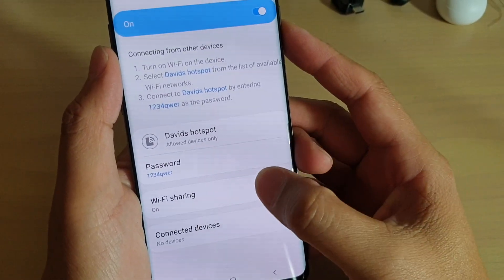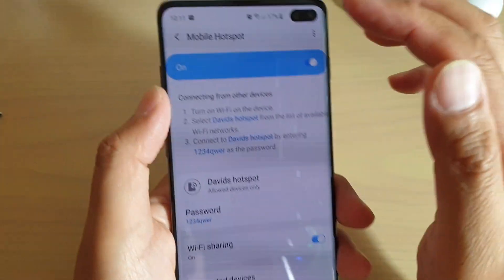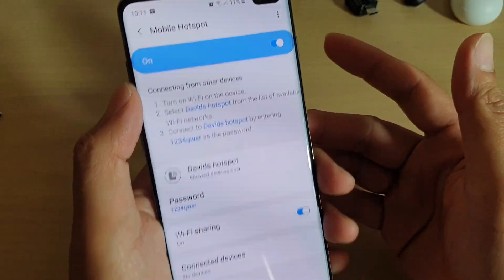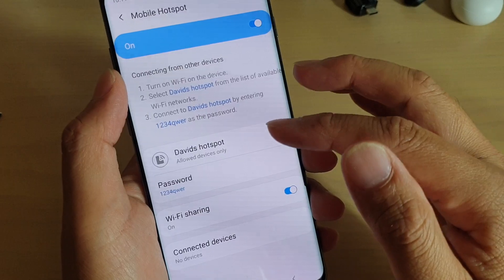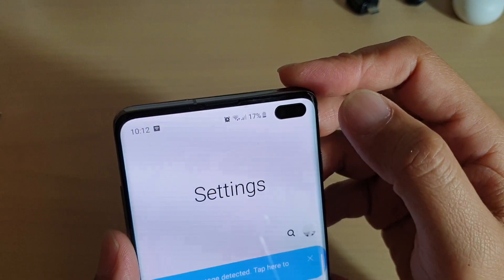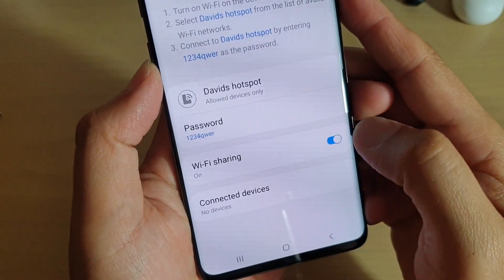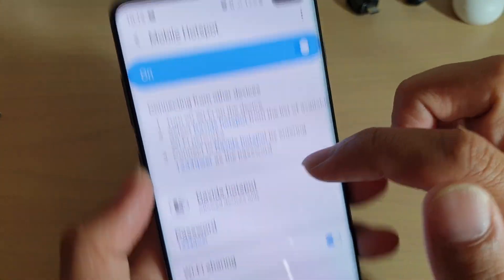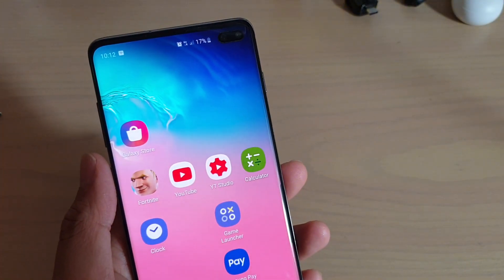Samsung Galaxy S10 / S10+: How to Enable / Disable Mobile Hotspot Wifi Sharing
Learn how you can enable or disable mobile hotspot wifi sharing on Samsung Galaxy S10 / S10+.